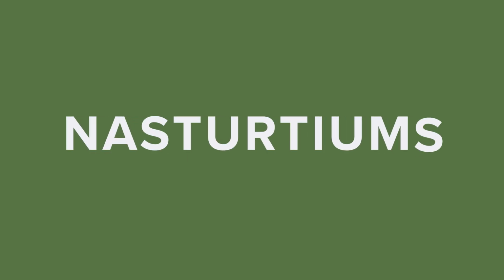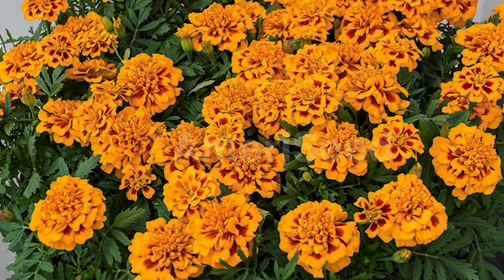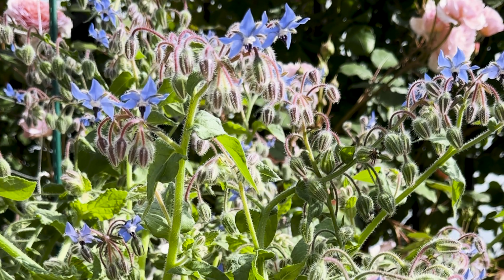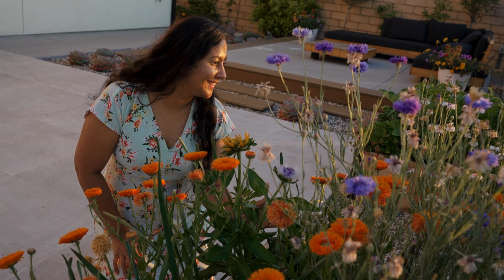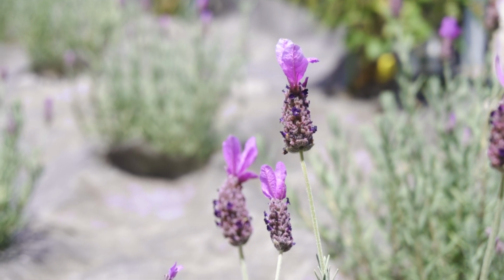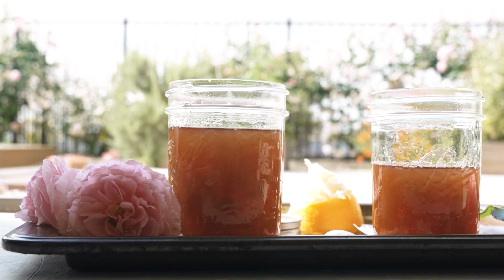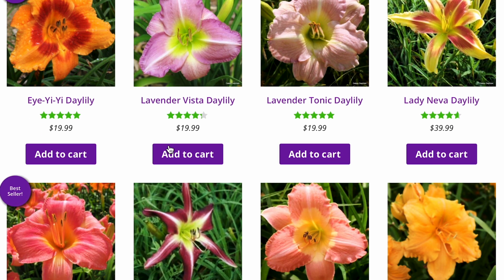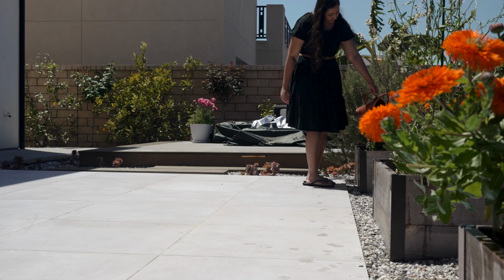16 Edible Flowers (Perennial And Annual) That You Need to Grow in Your Garden!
Flowers, whether they are perennial or annual aren't just for admiring - many varieties are actually edible and can add a delightful twist to your culinary creations. Whether you're a seasoned gardener or just starting to explore the world of edible blooms, this video will introduce you to 16 stunning edible flowers that are annuals or perennials and that you can easily grow in your own backyard.

If liked this video then you might enjoy the following videos:
4. Here is the list of 7 rose companion plants that will help your roses thrive and grow
5. I have previously created a video of My Favorite 8 Rose Varieties for Beginner Gardeners (ft. David Austin Roses). If you would like to watch it, here is the
6. This video shows the method that I used to grow more than 200 roses at a time on each of my roses (Winter Rose Care method)
7. If you want to know my secrets to growing healthy and gorgeous roses, check this video out. It is my love letter to my beautiful garden of roses

You can buy the David Austin roses directly from their website (US website)

The products that I am currently using in my garden:

1. Pruners that I have used for the past 4 years in my garden
2. My favorite organic alfalfa meal fertilizer
3. Neem oil that I use as an organic pesticide on rose sawflies and powdery mildew
4. This is the foliar fertilizer that I am currently using in my garden

My commonly used gear:

1. My main photo camera
2. Nikon Micro 105mm F2.8 lens
3. Sigma lens
4. 5 in 1 reflector
5. Rode Video Mic Pro+
6. Sony A6400 with kit lens
7. MeFoto Tripod
8. Heavy Duty Light Stand
9. Sigma 50mm ART 1.4 lens
10. Aputure 120DII light
11. Light Dome
12. Black Foam Board

Chapters:
0:00 Edible flowers
00:26 Nasturtiums
1:47 Marigolds
4:06 Calendula
5:32 Borage
8:36 Violas
9:06 Sunflowers
9:55 Cornflowers
11:01 Dianthus
12:27 Chrysanthemums
13:37 Lavender
14:39 Hibiscus
16:00 Roses
17:37 Chamomile
19:15 Bee Balm
20:04 Daylilies
20:52 Peonies